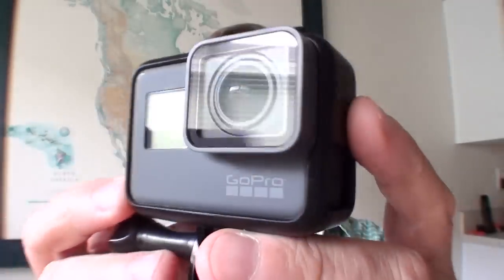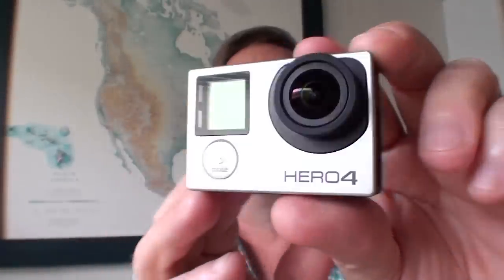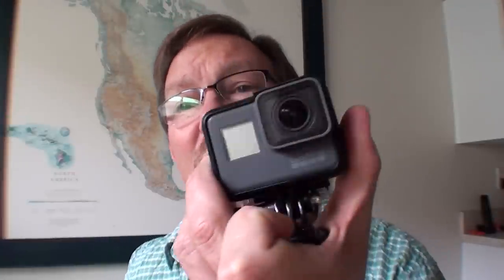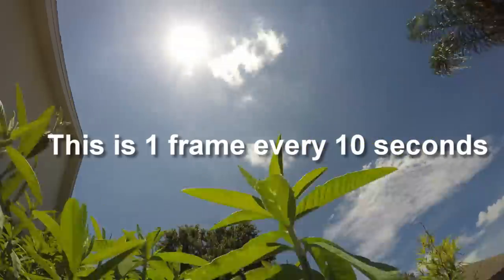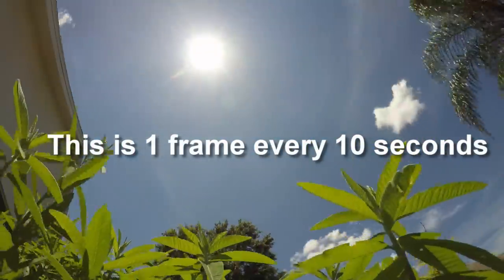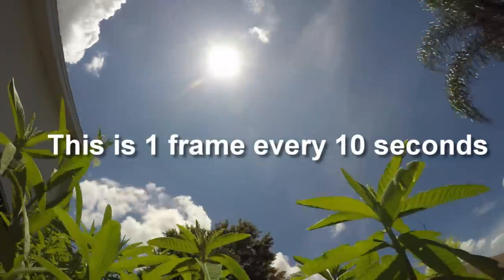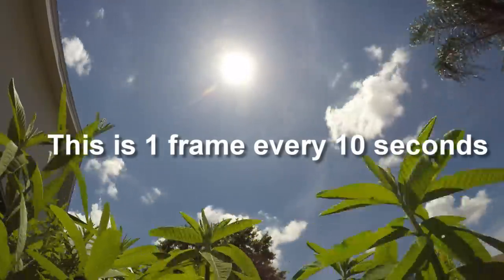How to shoot the Eclipse with your GoPro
A quick video discussing my thoughts on shooting the upcoming solar eclipse with GoPro cameras.

Use a tripod.
Use protune, lock white balance temp to 5600, or 6500.
Use a low ISO, you don't want the camera gaining up too much.
Use an external power supply if you are shooting the entire eclipse.

I think still photo time-lapse will work best
at 1 frame every 5 or 10 seconds.

Find a great subject or place of interest, frame it beautifully.
Wait for the dip to black.

If you have questions leave them below in the comments.

Title " Right Place Right Time" by Silent Partner